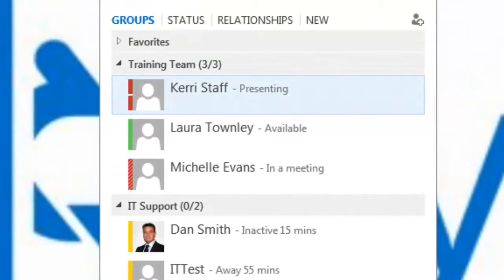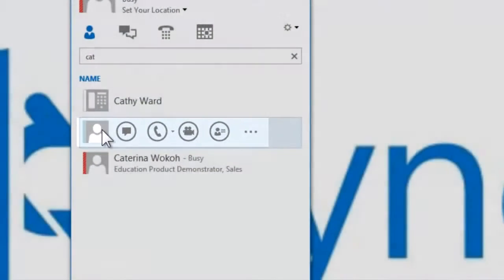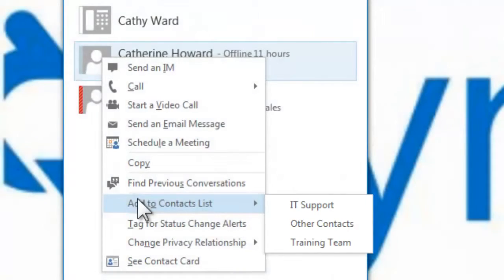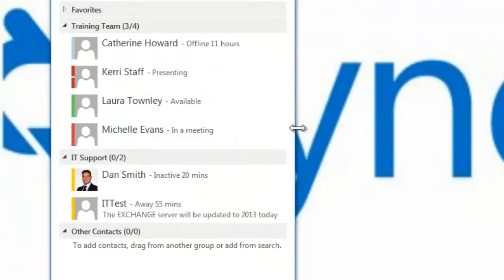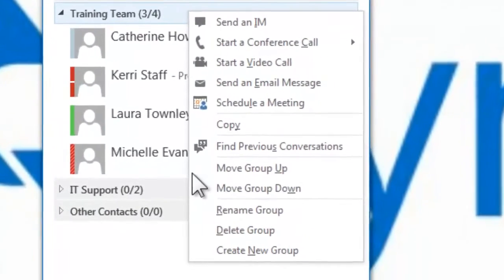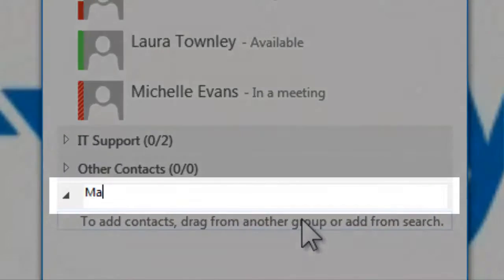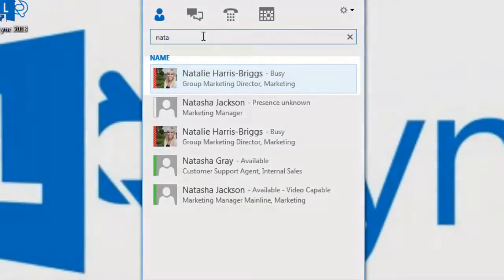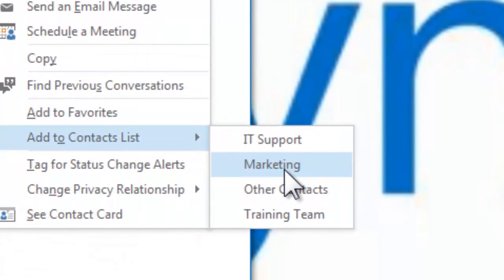3 Adding Contacts in Microsoft Lync